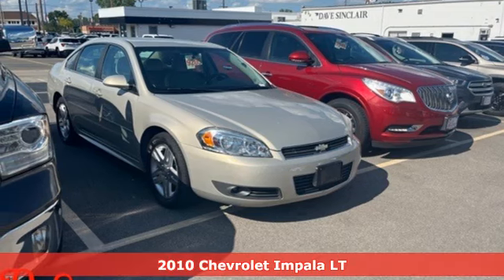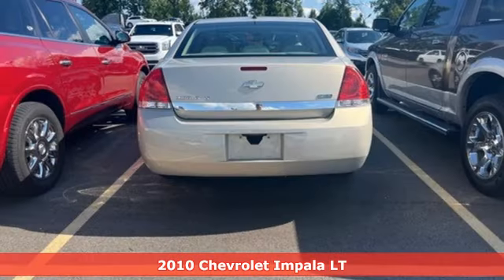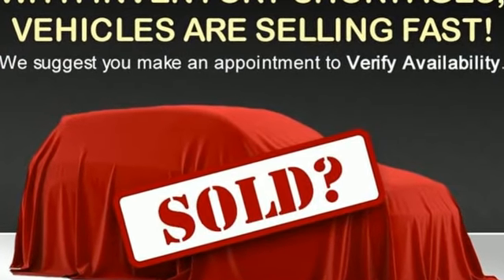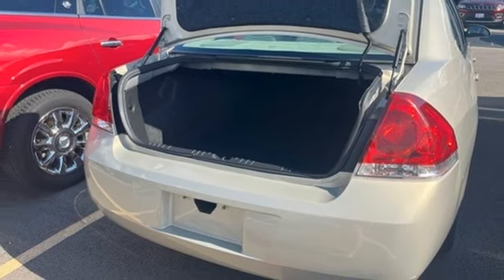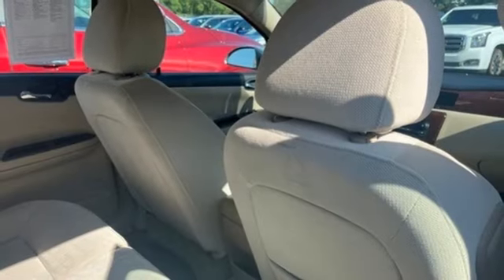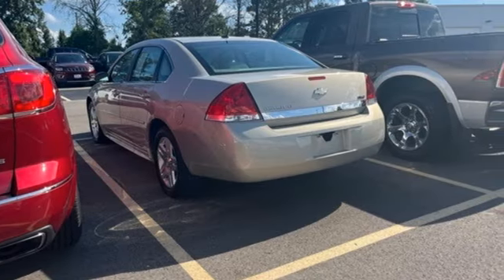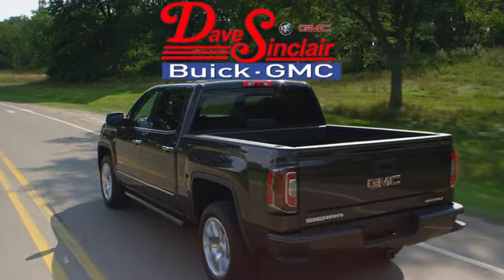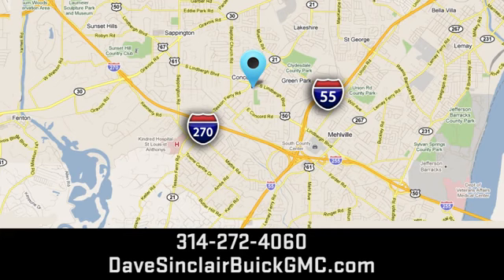Used 2010 Chevrolet Impala Saint Louis, MO P18101 - SOLD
Year: 2010
Make: Chevrolet
Model: Impala
Trim: LT
Transmission: Automatic
Color: Gold Mist Metallic - (Gold)
Interior: Neutral
Mileage: 119143
Stock #: P18101
VIN: 2G1WB5EK3A1209131
Recent Arrival! ANOTHER DAVE SINCLAIR 1-OWNER, BLUETOOTH HANDS FREE MOBILE.brbrOdometer is 2866 miles below market average! 18/29 City/Highway MPGbrDave Sinclair Buick GMC is conveniently located at the corner of Tesson Ferry & Lindbergh Blvd in St. Louis MO. New Buick and GMC models are arriving daily. For more information about Dave Sinclair Buick GMC and our current offers, visit our today! And remember, &quot;if the car or truck you buy isn't right, we'll make it right FREE&quot; Price does not include our Administrative fee of $565

Address:
5655 S Lindbergh Blvd